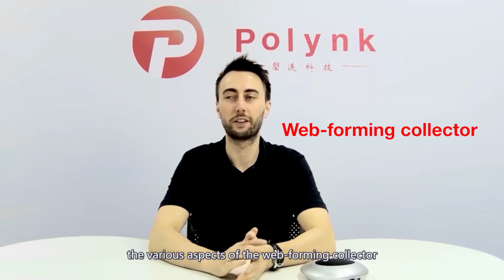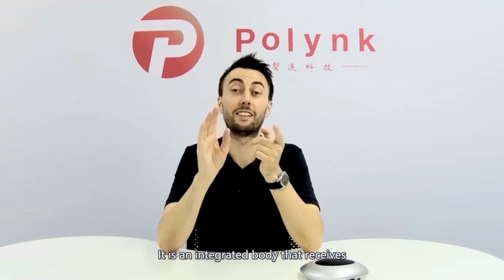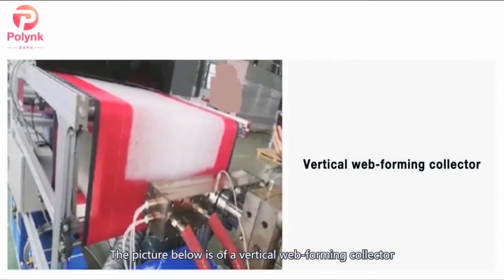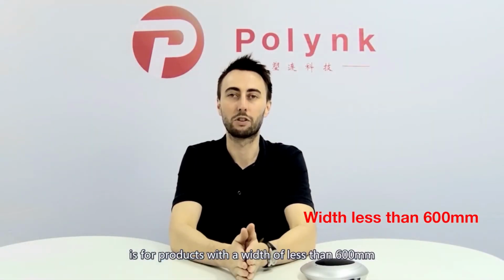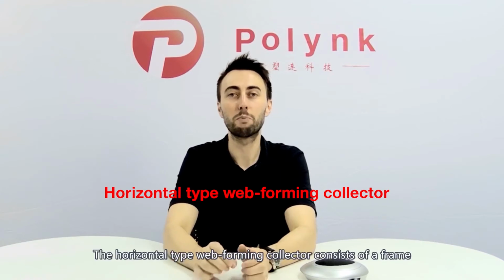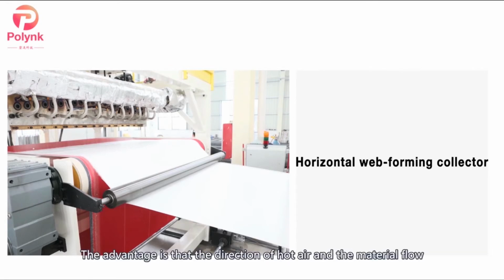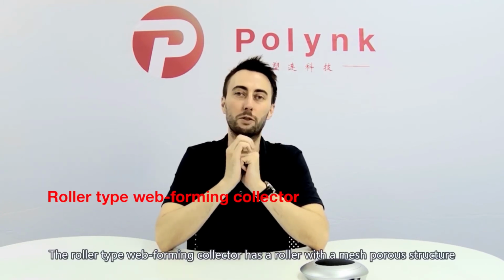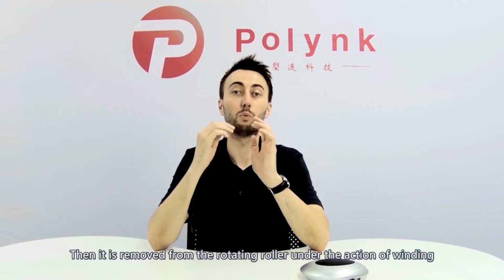S5 Detail explain of PP Melt Blown Fabric Extrusion